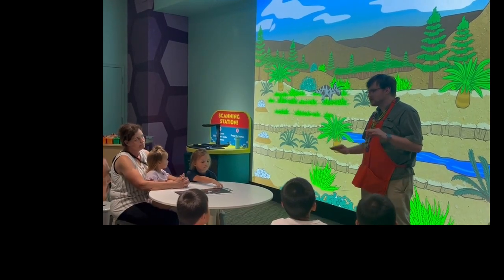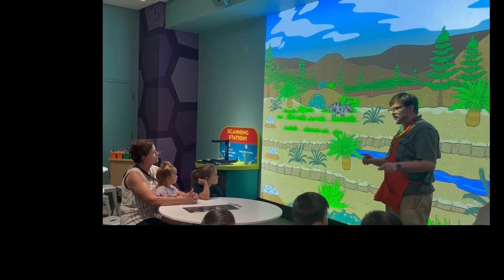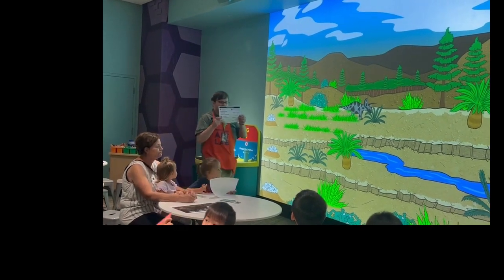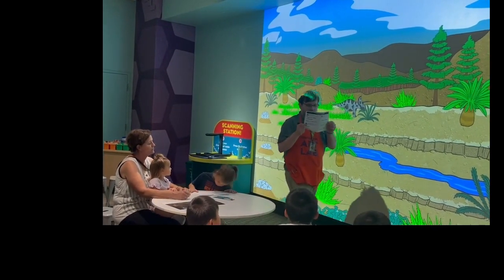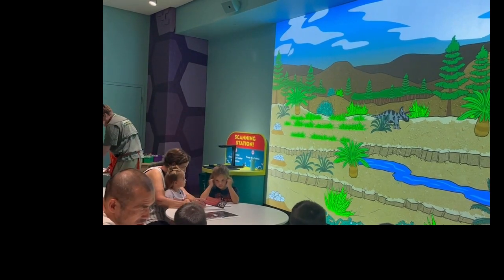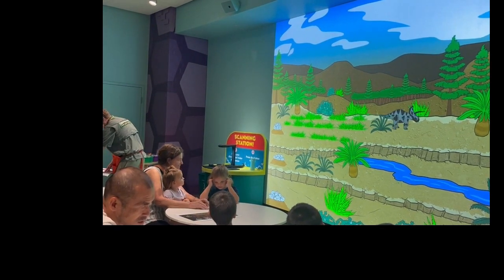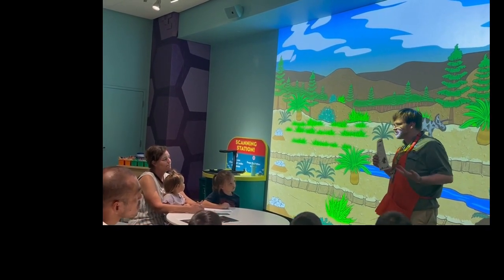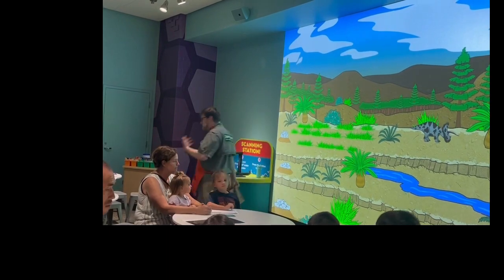Indianapolis Children's Museum Dinosphere Art Lab - August 19, 2023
Making computer art in the Indianapolis Children's Museum Dinosphere Art Lab.